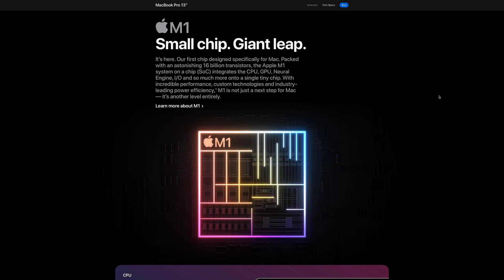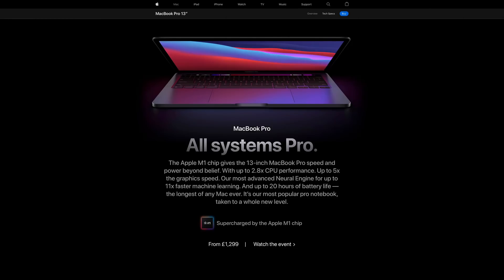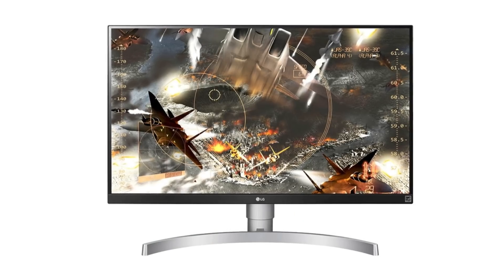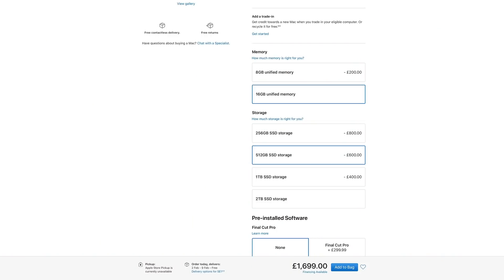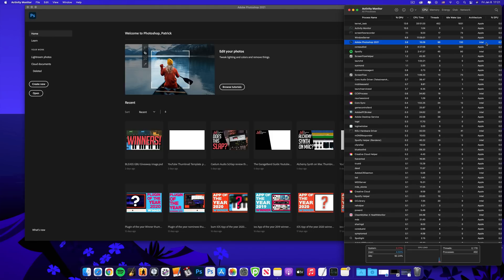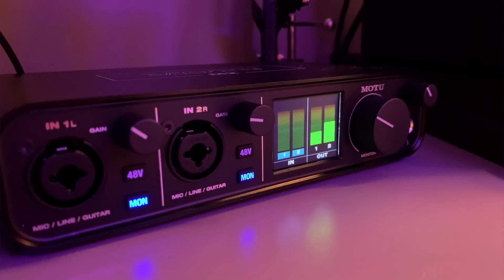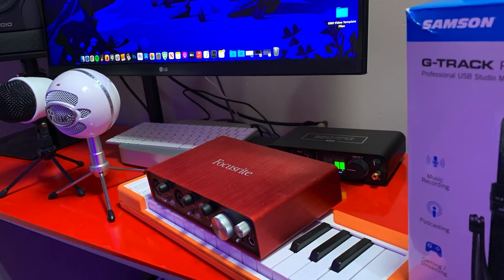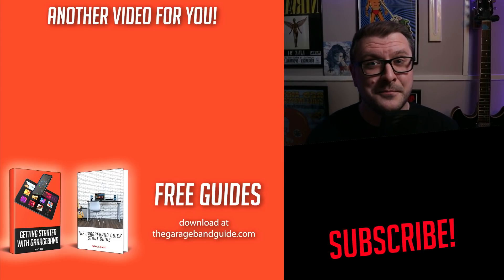Apple Silicon M1 Mac Honest First Impressions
In this video I’ll share my first impressions of this M1 Mac Mini and give you an idea of how GarageBand and other music making programs run on it.

LG UHD 27UL650 4K monitor

———TIMESTAMPS———

00:00 Intro
01:02 Why the Mac Mini?
02:04 Tech Specs
04:09 GarageBand Intel VS M1
06:53 Third Party Plugins
08:40 Gear Compatibility
09:24 iOS Apps
10:00 Final Thoughts

———FREE GUIDES———

———GEAR———

———SOCIALS———